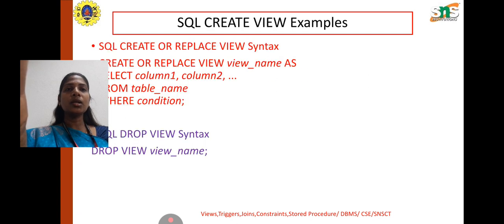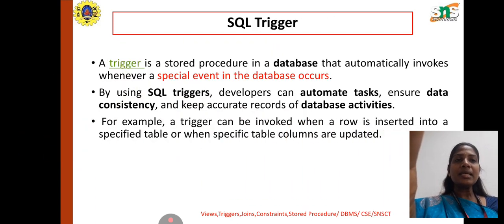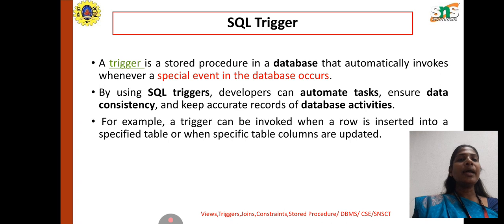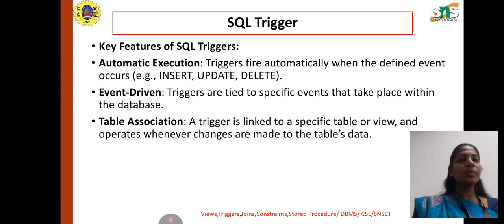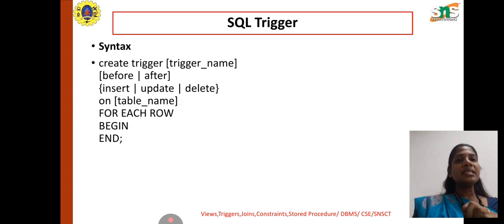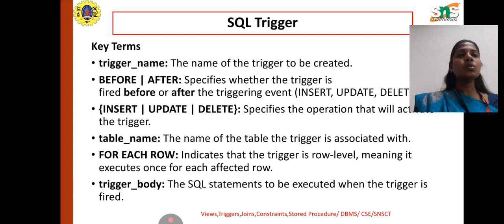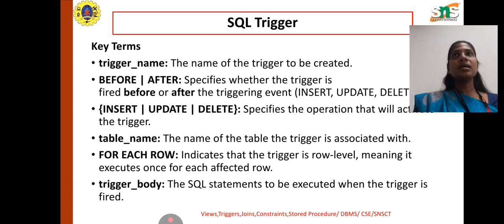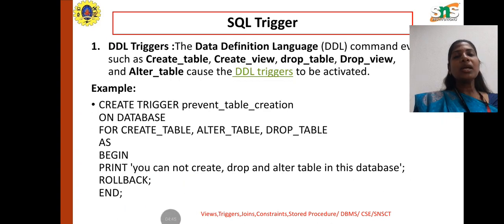SQL TRIGGERS I S.VASUKI I AP I CSE I SNSCT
SQL triggers are essential in database management systems (DBMS). They enable SQL statements to run when specific database events occur such as when someone adds, changes, or removes data. Triggers are commonly used to maintain data integrity, track changes, and apply business rules automatically, without needing manual input.